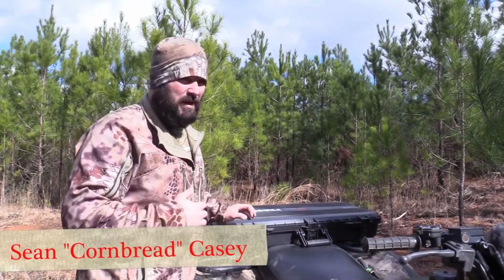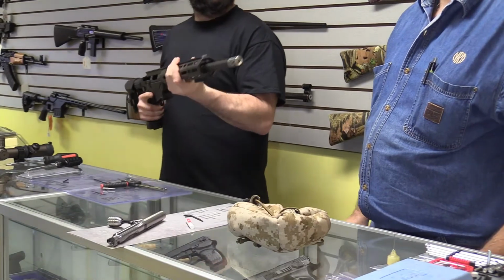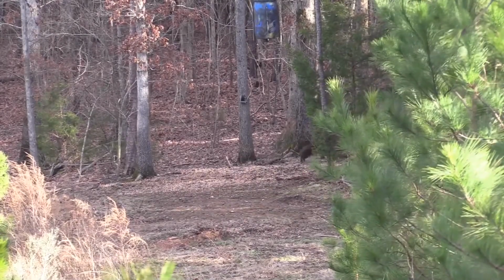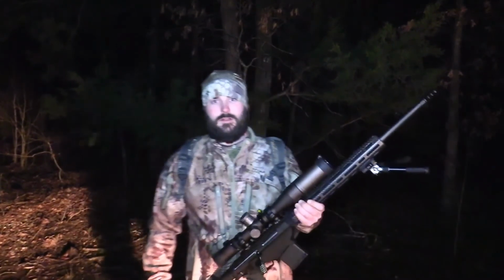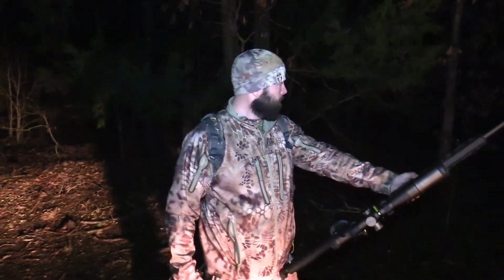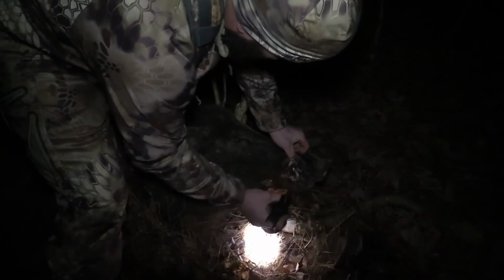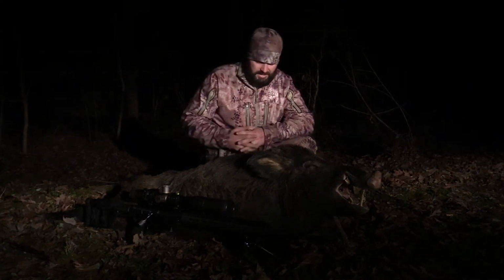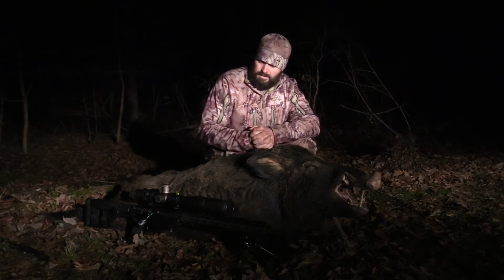Wild Hog Hunting w/ Sniper Hog Lights 66LRX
Here's a taste of Season 4's television show airing on the Pursuit Channel! Watch as Sean lowers the BOOM on a big 'ol North Carolina Wild Boar with Project Precision! What a epic wild hog hunt and one he will never forget. Let us know what you think! If you like it, make sure to tune in Sunday afternoons at 2pm!

Find us on ALL social media sites!